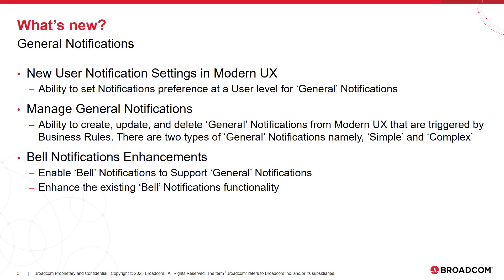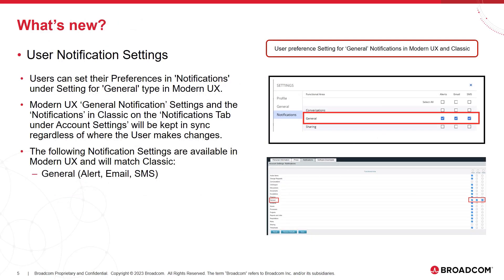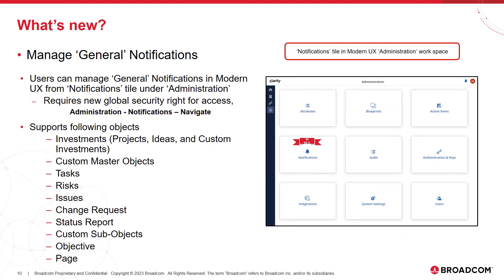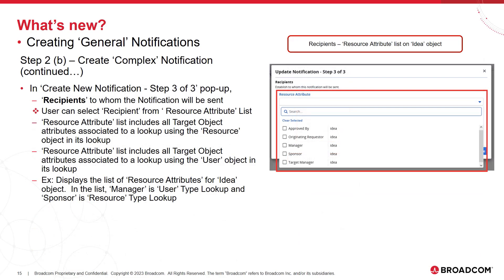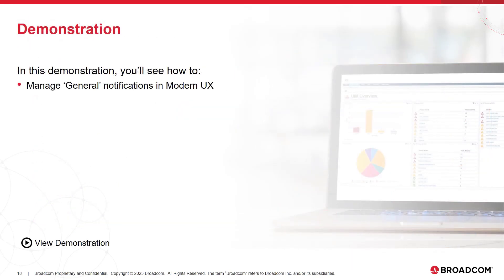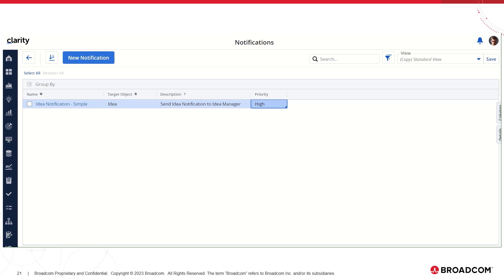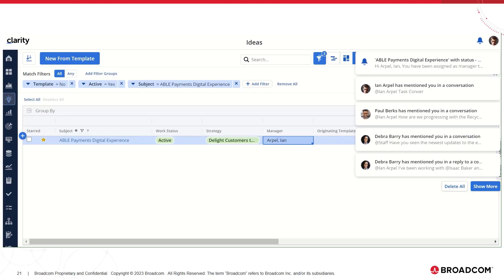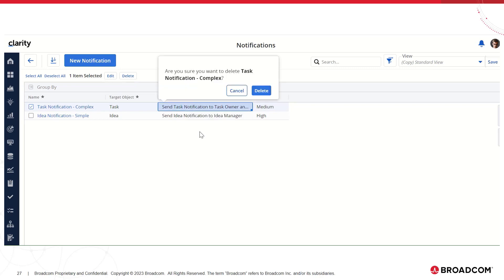Clarity: 16.1.2 - Working with Notifications